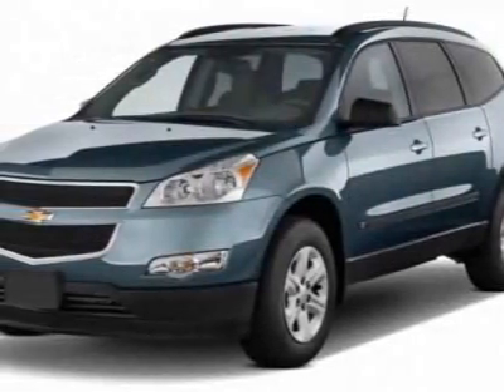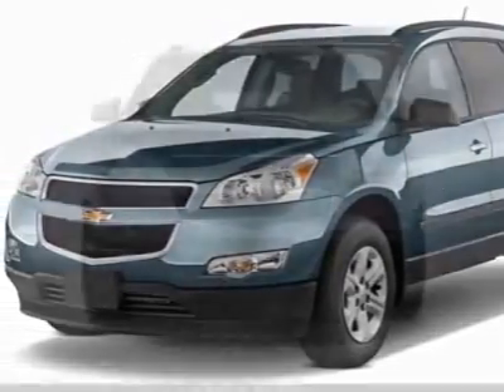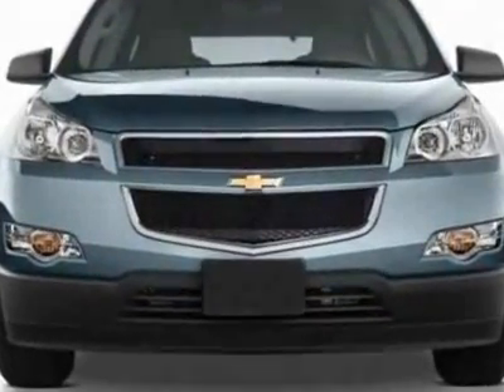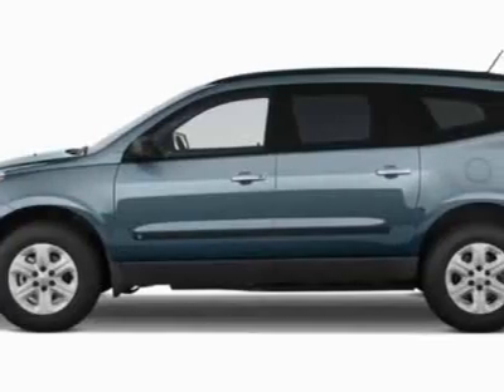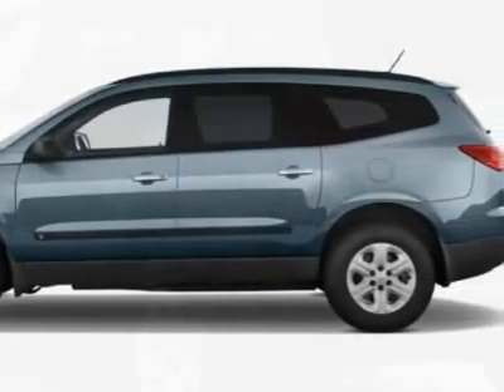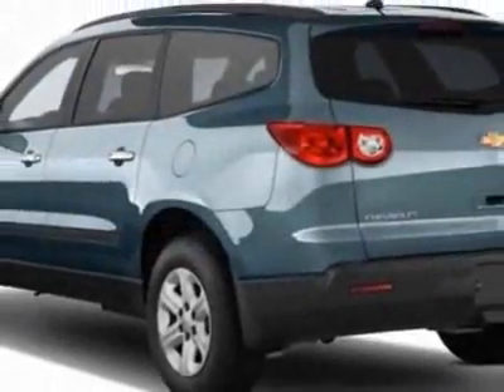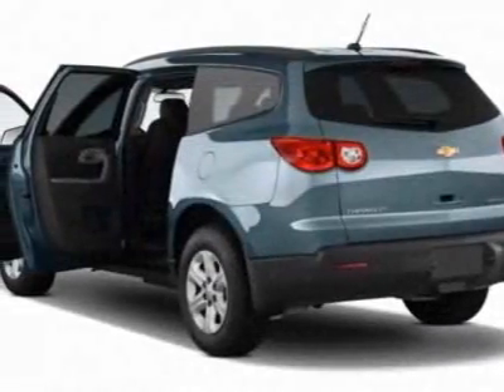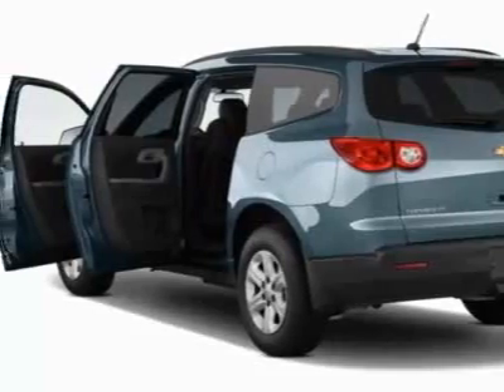2011 Chevrolet Traverse LT W/1LT SUV - Norfolk, VA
Colonial Chevrolet - Norfolk, VA, Norfolk, VA - Chevrolet Traverse LT W/1LT